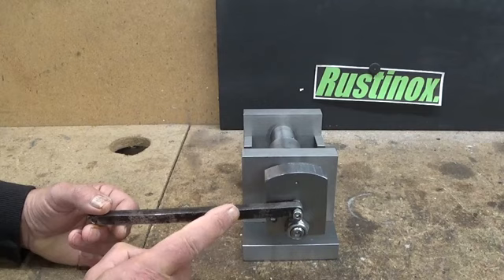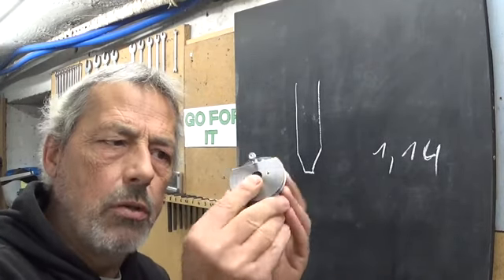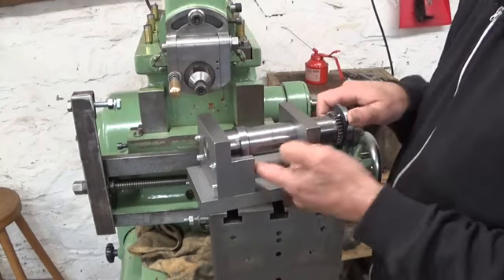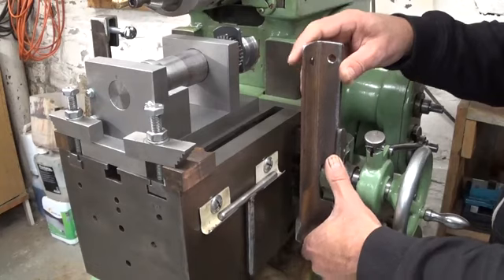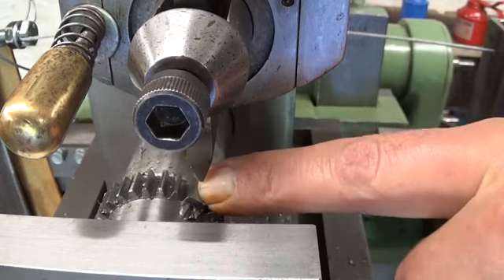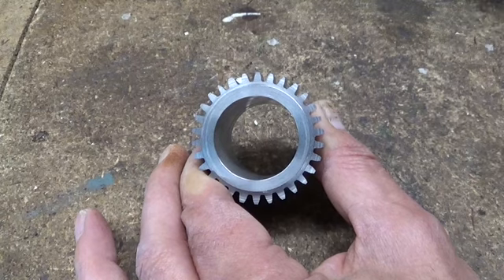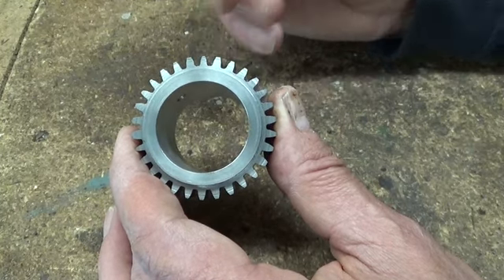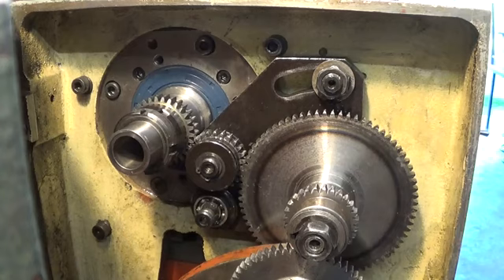Cutting gears on the shaper part 4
I would like to dedicate this video to the girl that was missing since Wednesday.
She accidently fell in the flooded river.
Her body was found on Saturday a few hundred meters from where I live while I was working on this video.
She was only 15 years old.